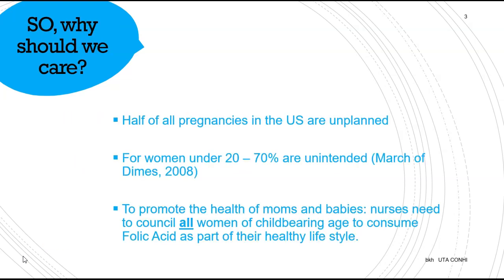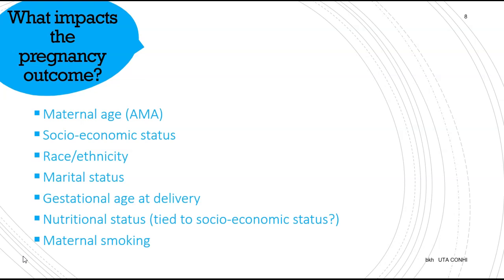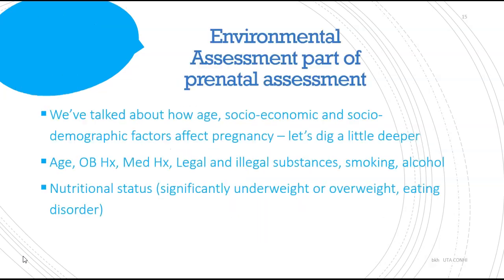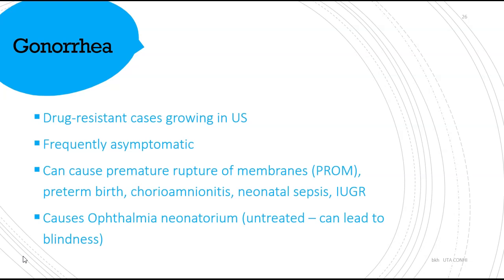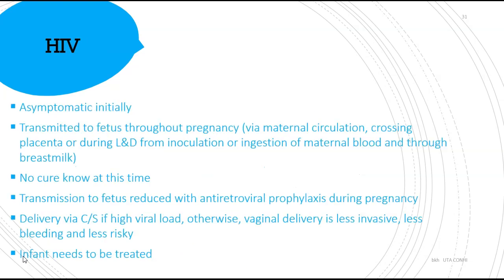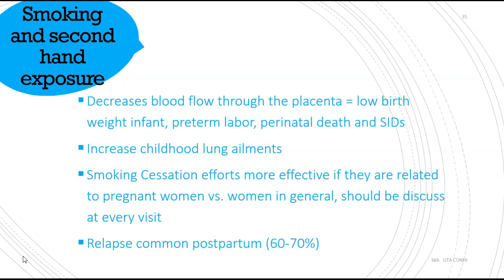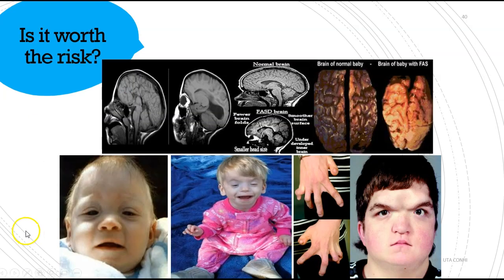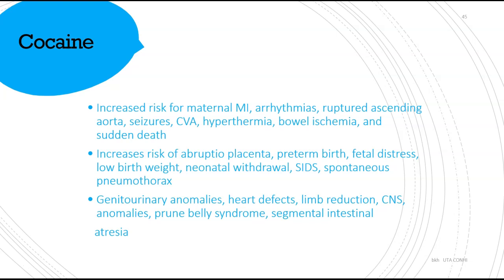Assessing Risk Factors in Pregnancy